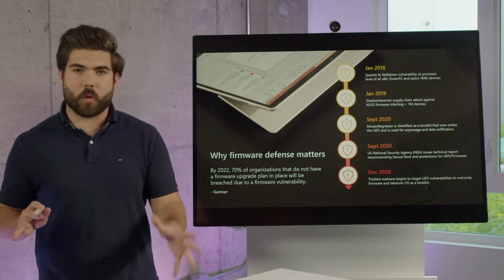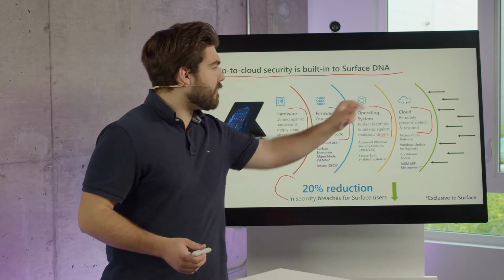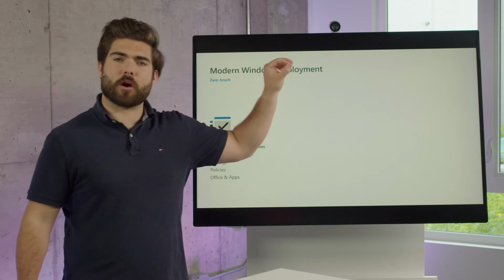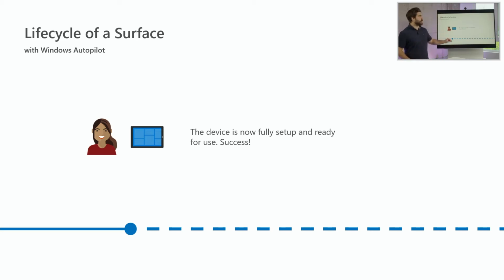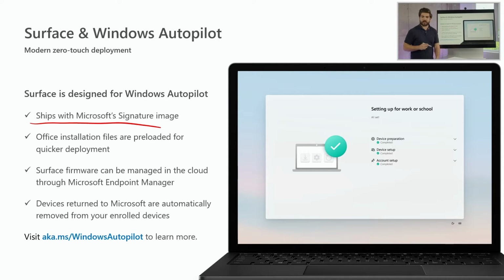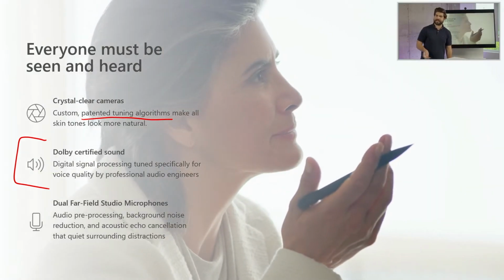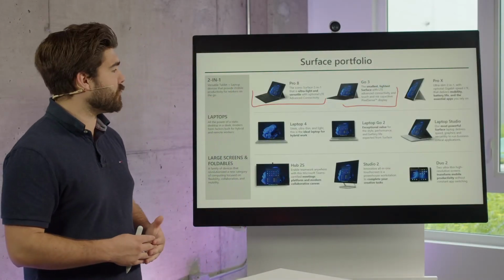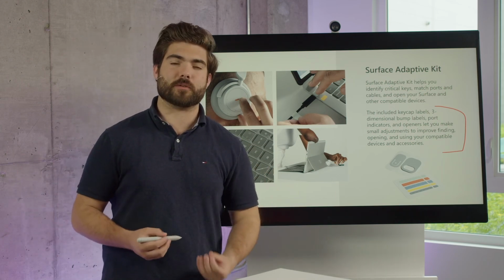Prepare for the Modern Workplace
Here is Converge latest video around Microsoft Modern Workplace solutions
and portfolio. Converge and Microsoft are partnering to provide the best user experience and business productivity in the current context of hybrid work and work from home.

See how the Microsoft Surface portfolio, desktop management software and Cloud based solutions can help.